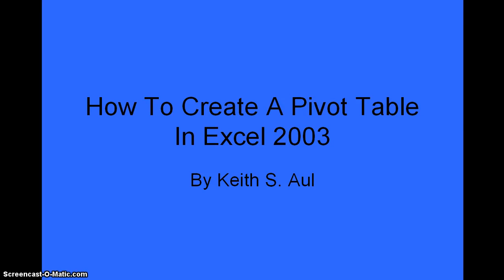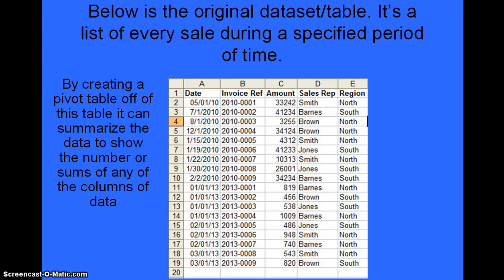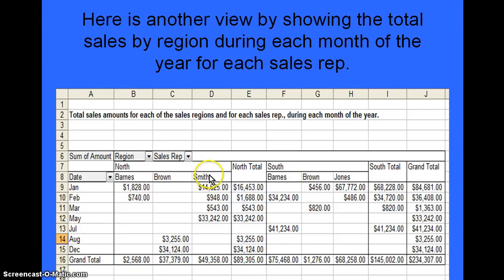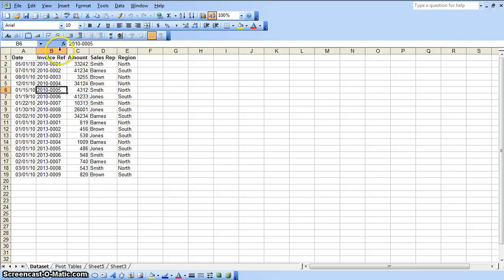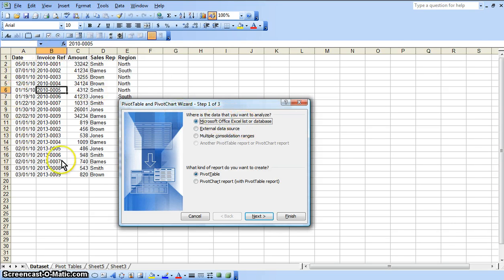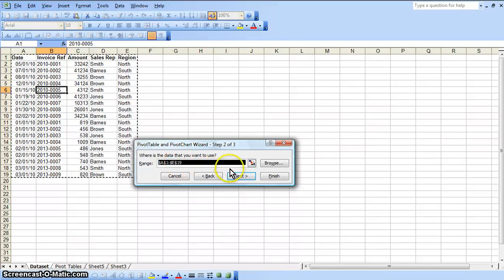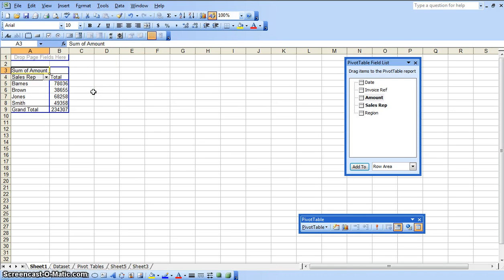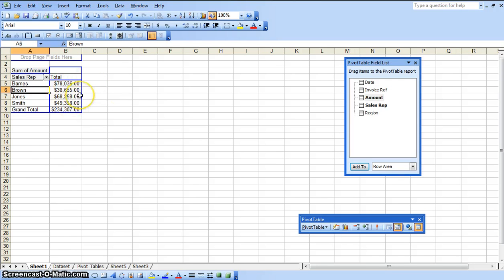How To Create A Pivot Table In Excel 2003 Part 1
What Are Pivot Tables?

Pivot tables allow you to quickly summarize and analyze large amounts of data in lists and tables--independent of the original data layout in your spreadsheet--by dragging and dropping columns to different rows, columns, or summary positions.
A pivot table can aggregate your information and show a new perspective in a few clicks.
You might think of a pivot table as a user created summary table of your original spreadsheet. You create the table by defining which fields to view and how the information should be displayed. Based on your field selections, Excel organizes the data so you see a different view of your data.